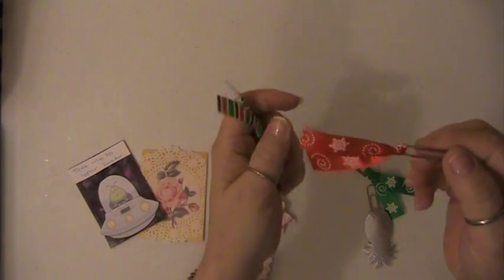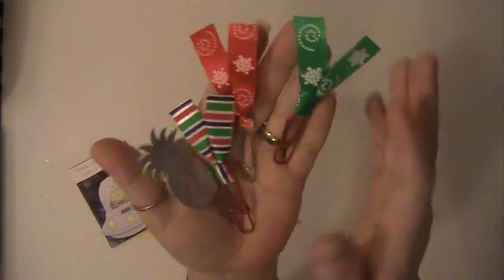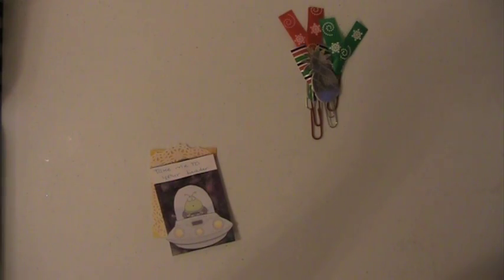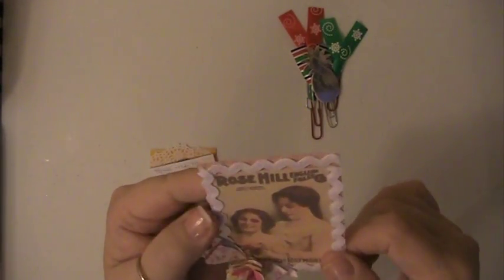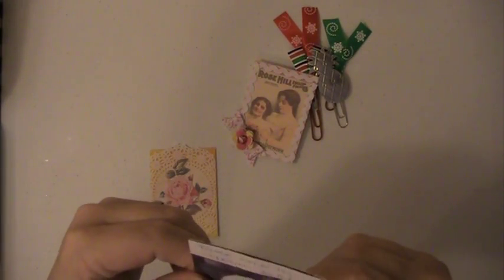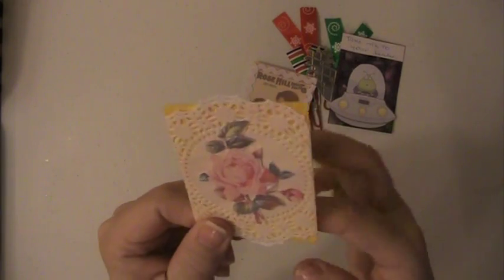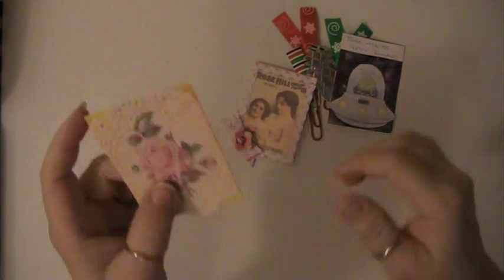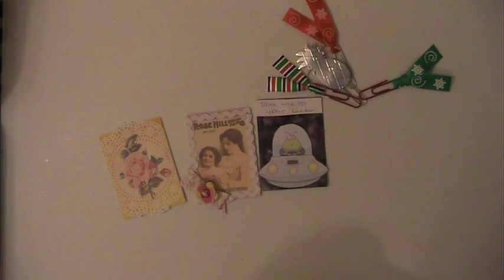Entry #14 For My Challenge From Lisa (Lisa's Boutique1973)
Thank you to everyone for watching & commenting.  Hugs & Blessings Lisa